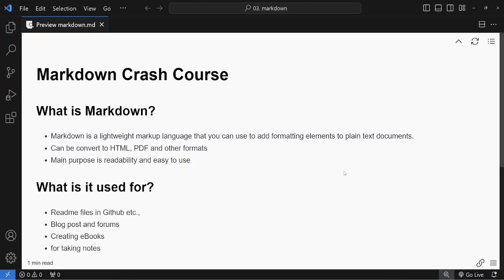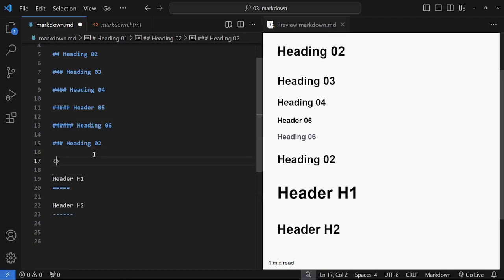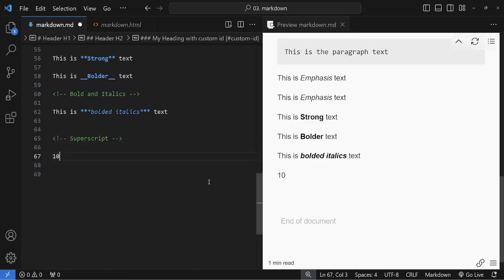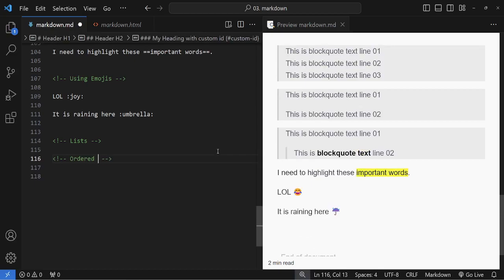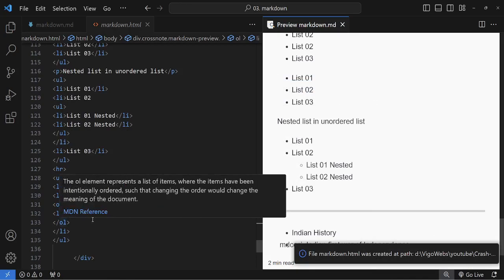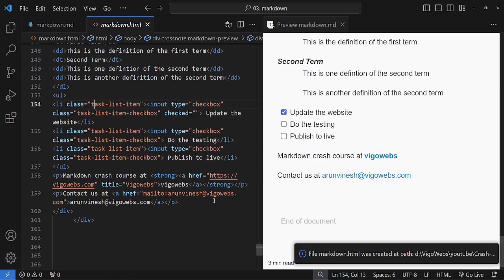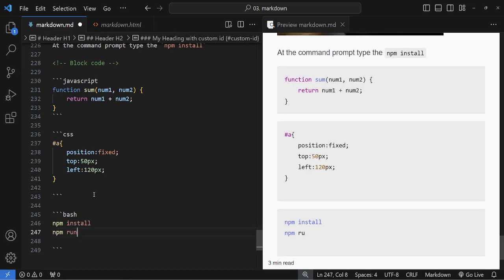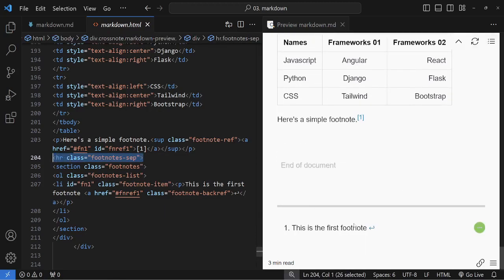Markdown Crash Course in 45 minutes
Markdown is a lightweight markup language that you can use to add formatting elements to plain text documents.It can be convert to HTML, PDF and other formats.It is used in Readme files in gitbub, blog post, forums, creating ebooks and for taking notes

👨‍🏫 Concepts Covered:

- What Markdown is
- Where to use it
- Popular extension and online editors
- Markdown syntax and best practice